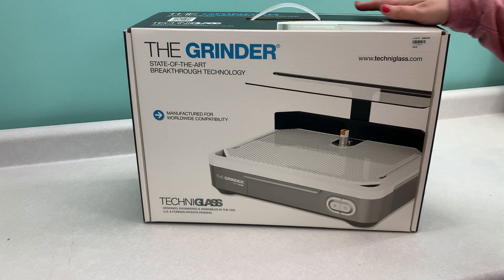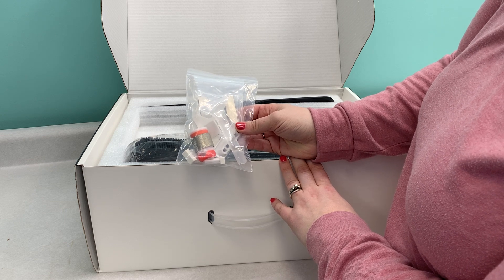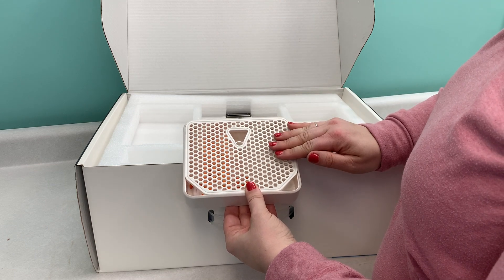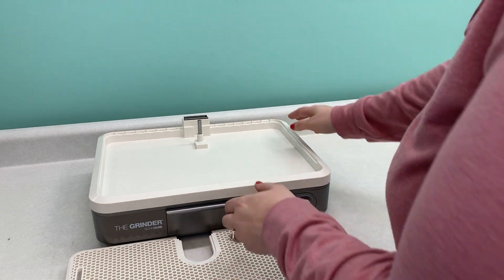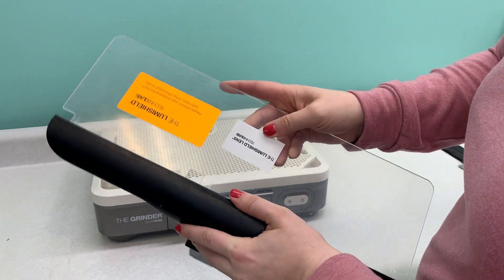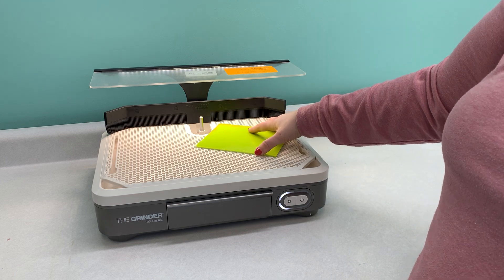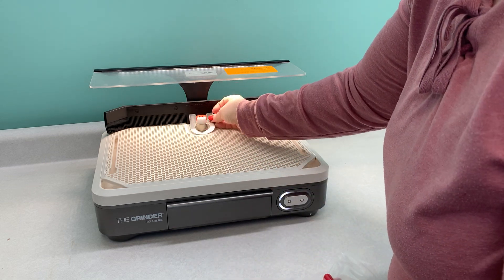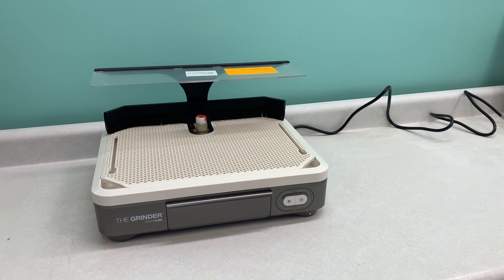Unboxing The Grinder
Not sure what grinder to purchase? Unbox The Grinder with us and see all it has to offer. Like what you see?